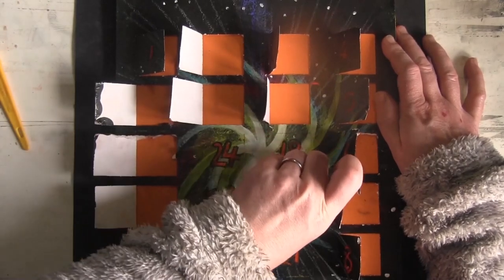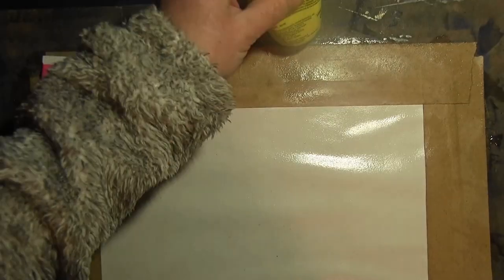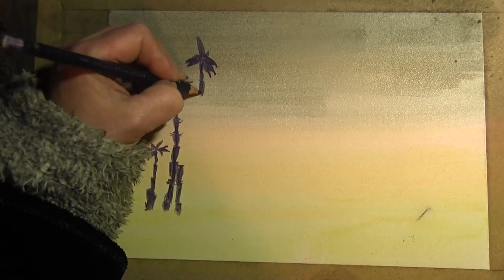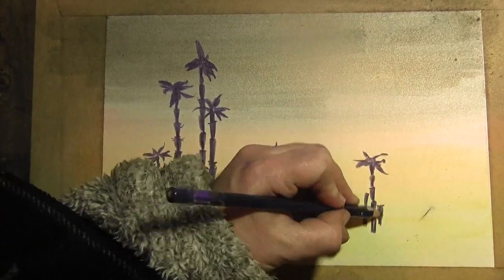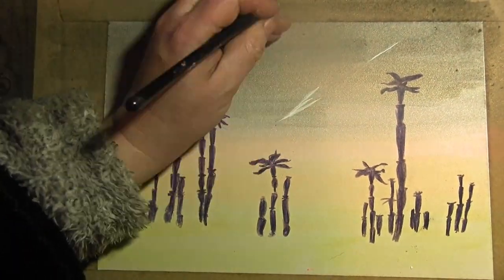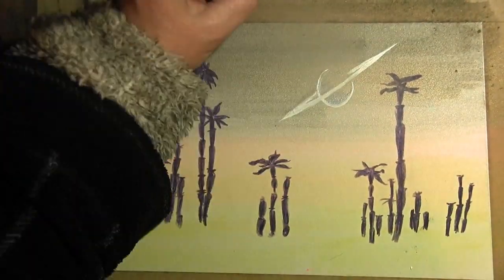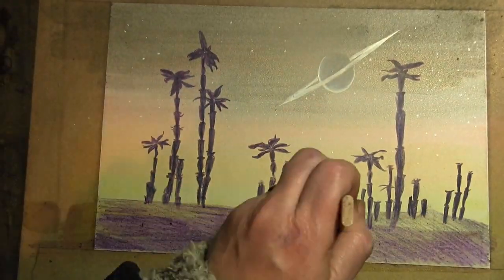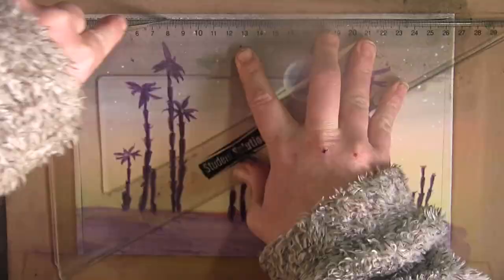Elite Dangerous Advent Calendar, December 19th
It's nice to escape the trouble bubble.